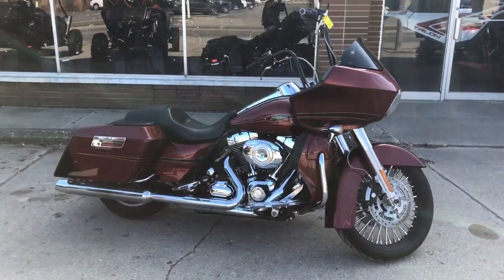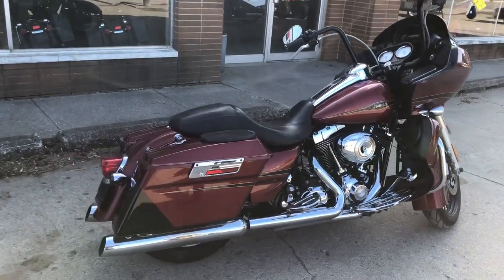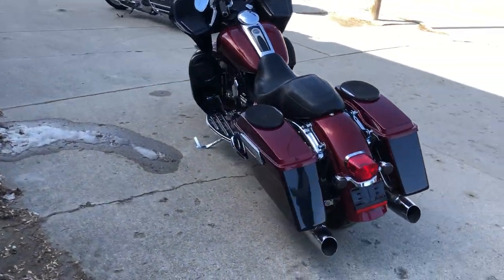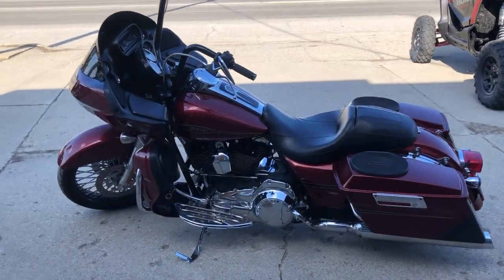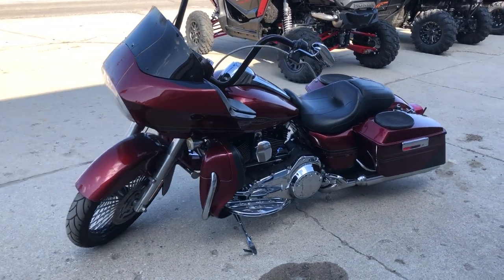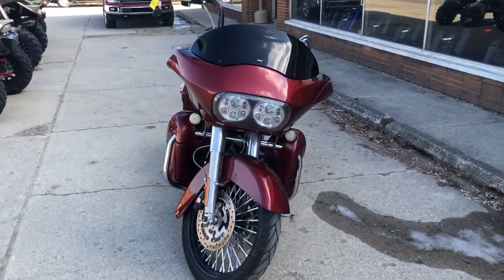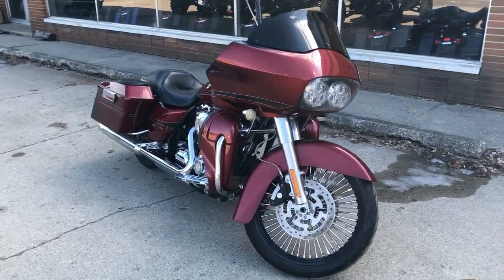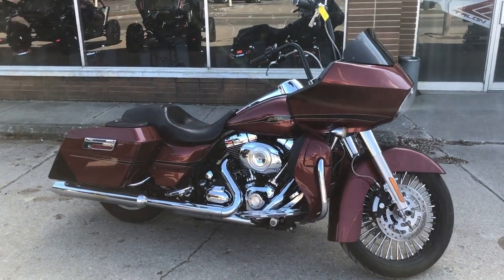2009 HARLEY FLTR FOR SALE IN MI U6699